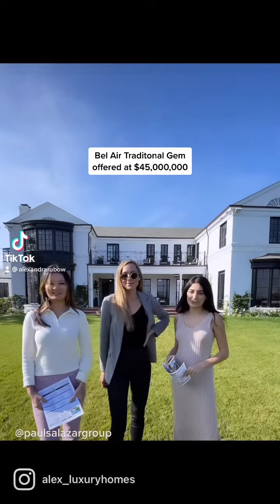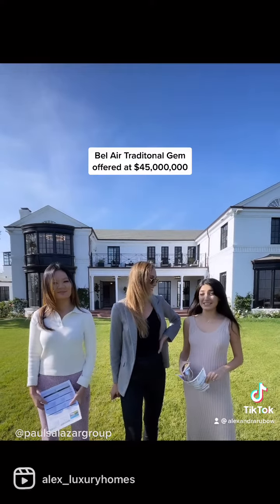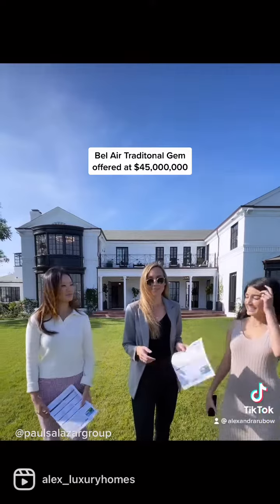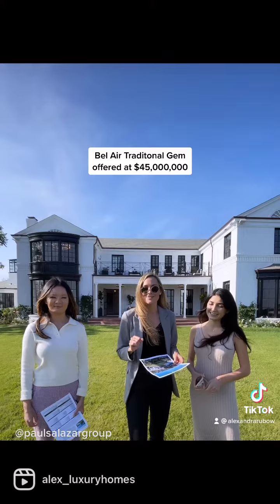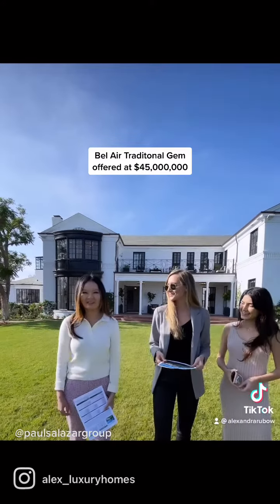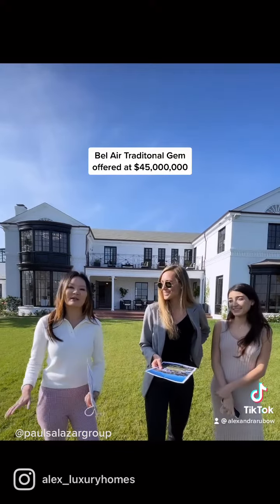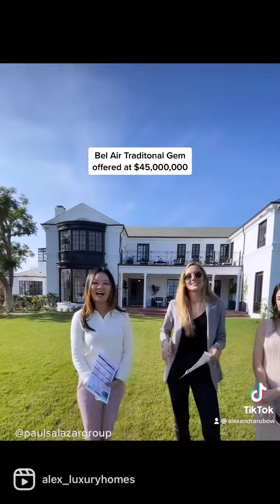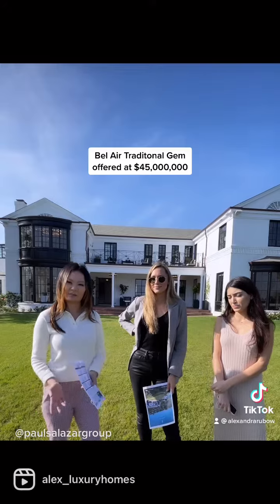Bel Air Traditional Gem!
Brokers Caravan w/ Paul Salazar Group @ Hilton & Hyland

*Views, views, views*

626 Siena Way, Bel Air
5b | 8b | ~10,000 sqft
1.94 acre lot

ASKING: $45,000,000

Hilton & Hyland Beverly Hills